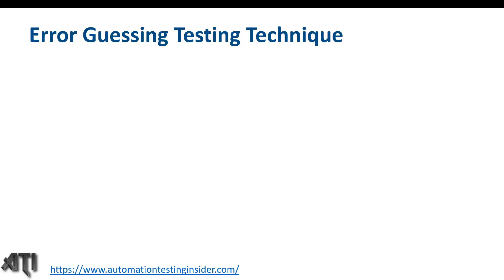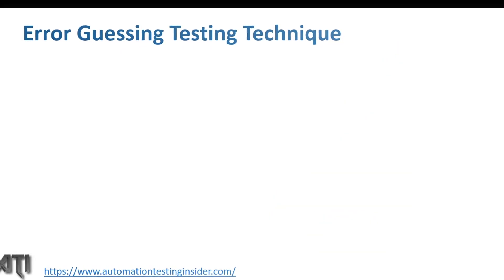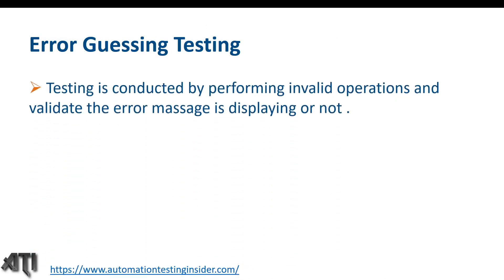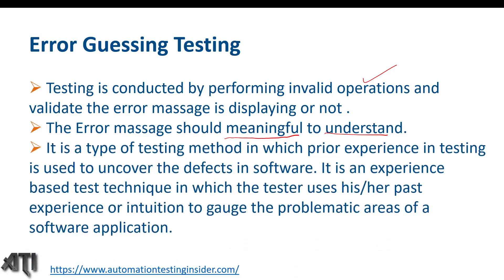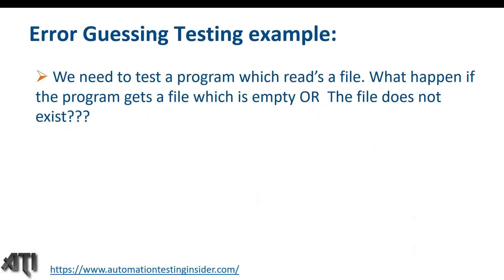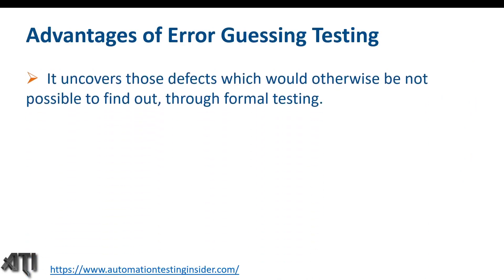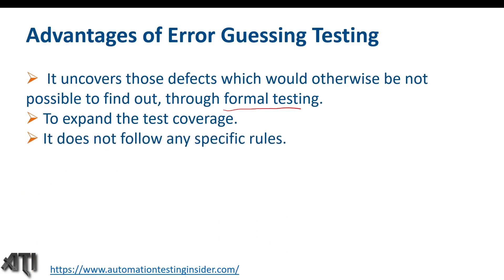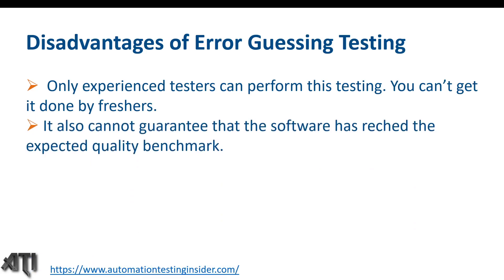What is Error Guessing Testing Technique?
In this video, we will discuss about What is Error Guessing Technique?